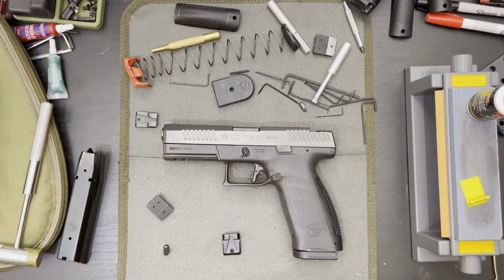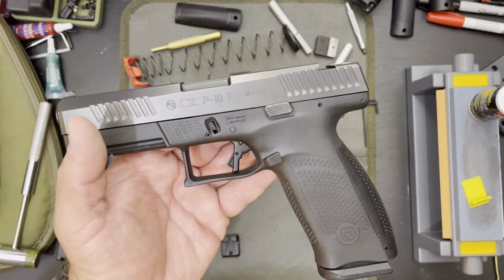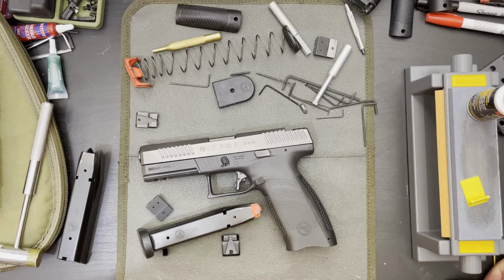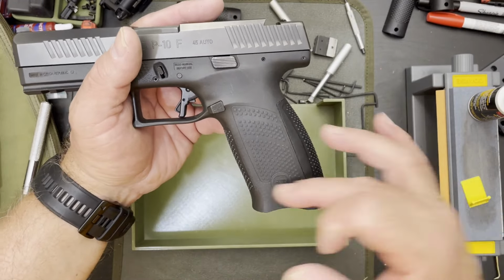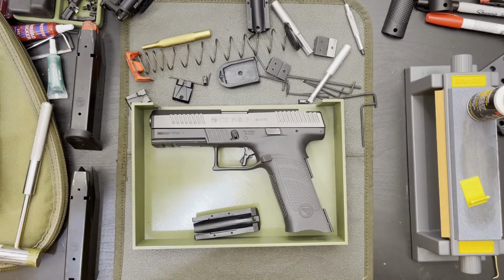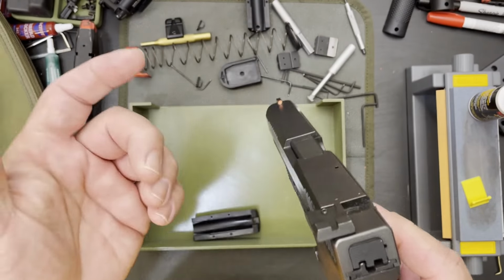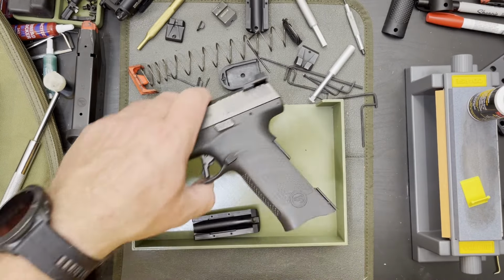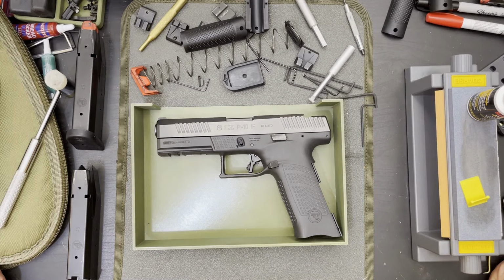P-10 C Talk: Episode 4 - The P-10 F45?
This is not your typical P-10 C conversation. It's heavier, It's wider, and it's taller.  This might be the biggest P-10 C Talk Episode ever... for now!